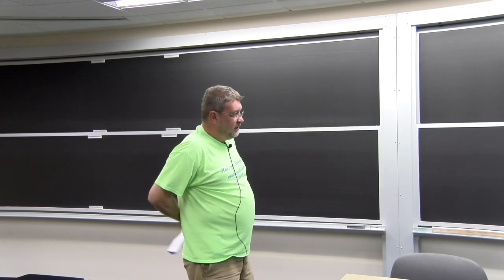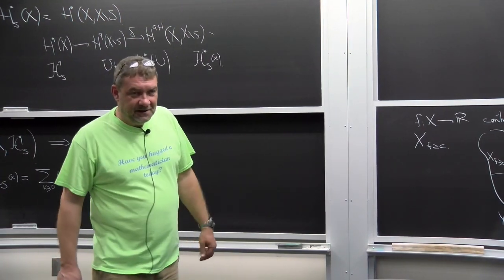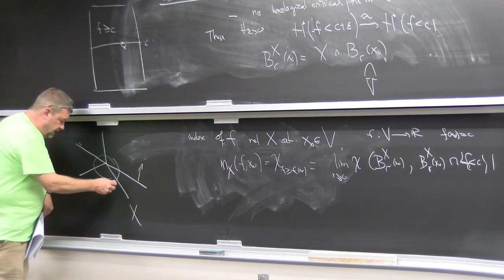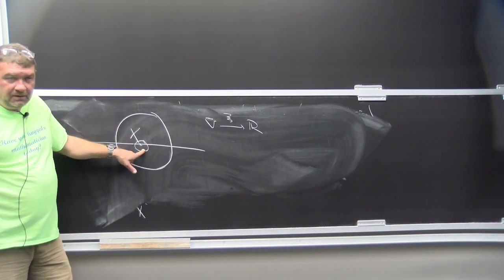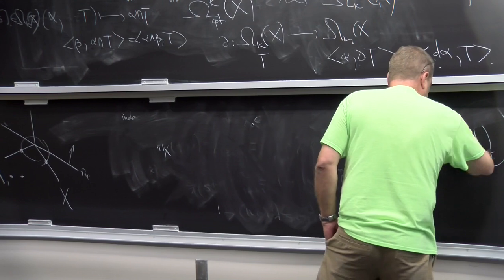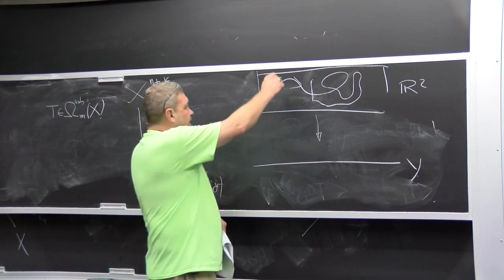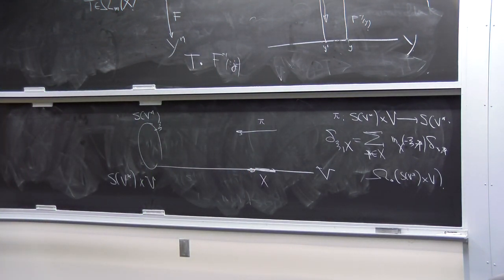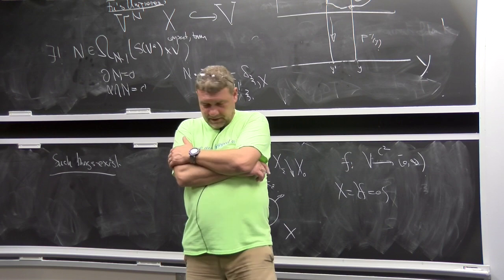Normal cycles and curvature measures III, Oct 2 2018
Third of four lectures by Liviu Nicolaescu on "Normal cycles and curvature measures" in the Notre Dame Geometry and Topology Survey series.

Abstract: The curvature measures, first introduced by H. Minkowski under the name of quermassintegrals,  have  turned up in various unexpected places such as  Weyl's tube formula and  various Crofton-type formulas.  The modern definition of these measures, is through the normal cycle, an object Morse theoretic in nature,  associated to "reasonably singular" subsets of an Euclidean space and introduced independently  and by different means by J. Fu  and Kashiwara-Schapira.

In these lectures I hope to give you a tour of the eclectic world of  normal cycles, curvature measures and singular Morse theory.